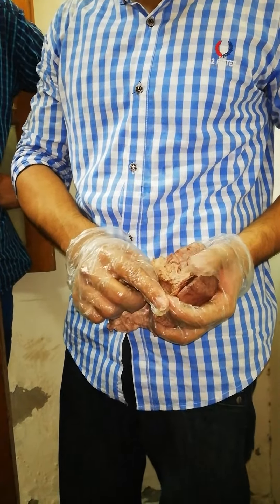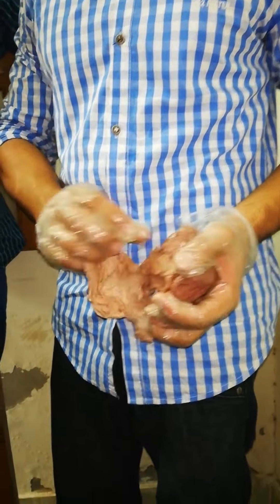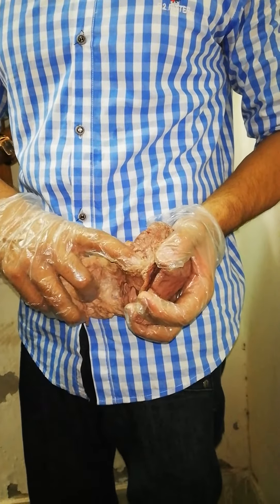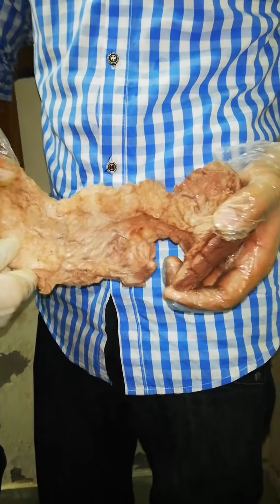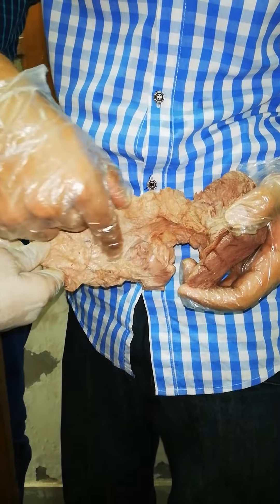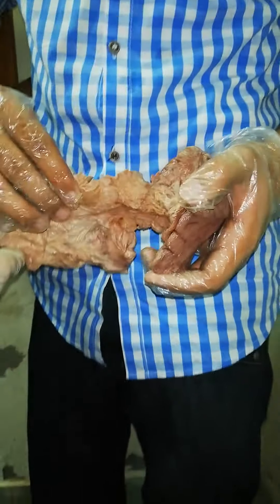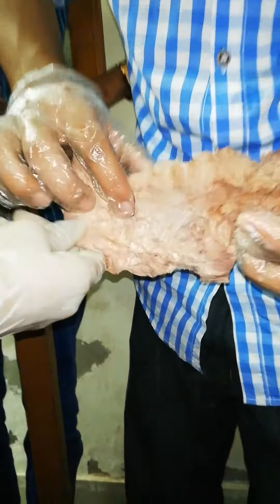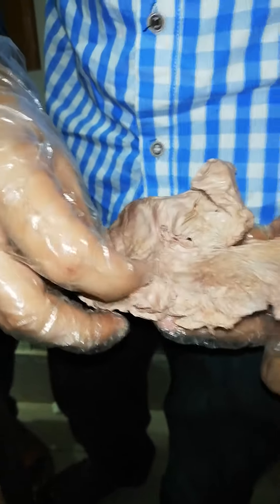Abdomen and Pelvis Spotting (2)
Title:
Abdomen and Pelvis Spotting: Techniques and Tips for Effective Assessment

Description:
Welcome to our comprehensive guide on Abdomen and Pelvis Spotting! In this video, we will cover the techniques and tips for effective assessment in order to help you improve your spotting skills.

As a healthcare professional, it's crucial to accurately identify and diagnose potential issues in the abdomen and pelvis. Our expert instructors will walk you through a step-by-step approach to ensure you don't miss any critical findings.

From assessing organ size and shape to identifying abnormal masses, this video covers it all. We'll also discuss common pitfalls to avoid and provide tips for improving your overall spotting accuracy.

So whether you're a medical student, resident, or practicing physician, this video is a must-watch for anyone looking to improve their abdomen and pelvis spotting skills.